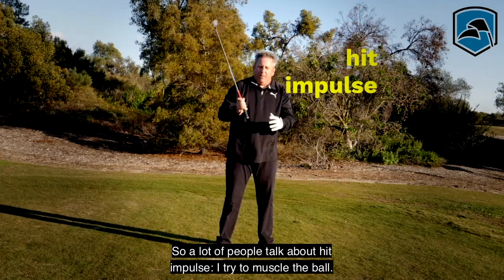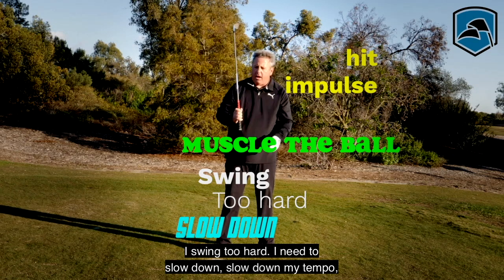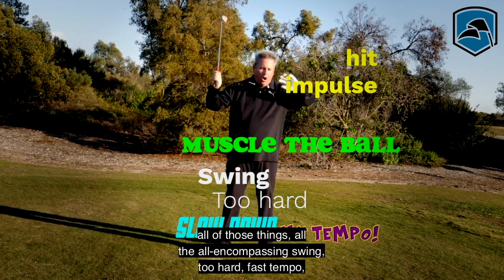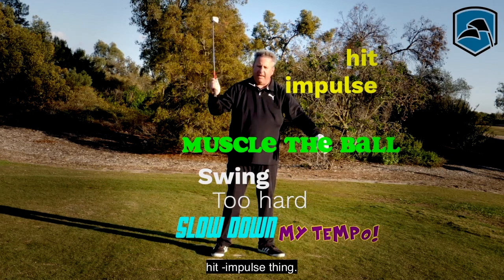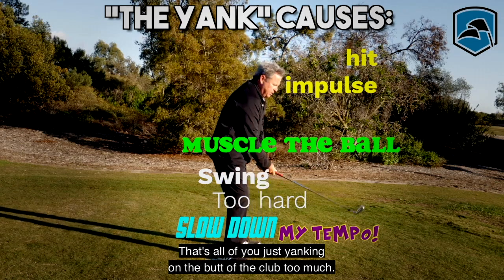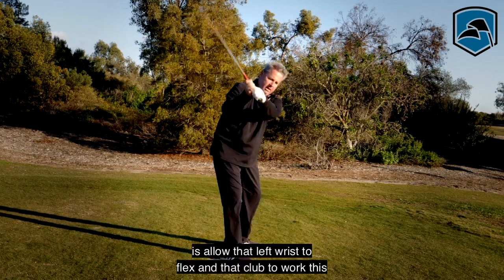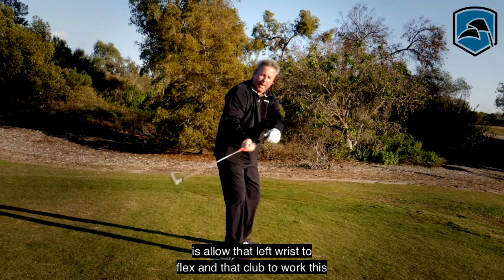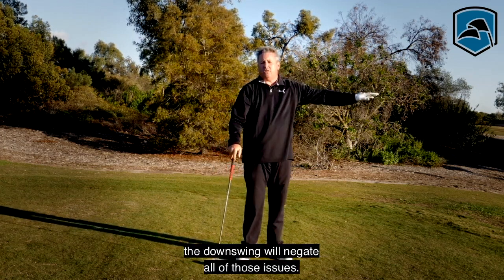How to Avoid "Getting Quick" and the Hit Impulse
There are a ton of descriptions for this phenomenon, and I hear them all the time: "I got quick", "I need to slow down", "I'm in too much of a hurry," or "I have a hit impulse." All of these describe the exact same issue, and have more or less the exact same solution.